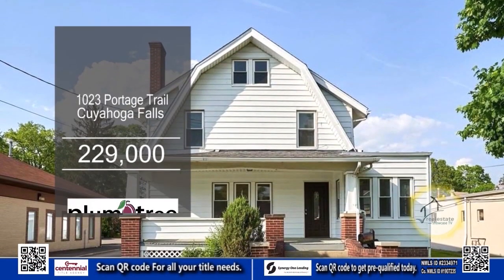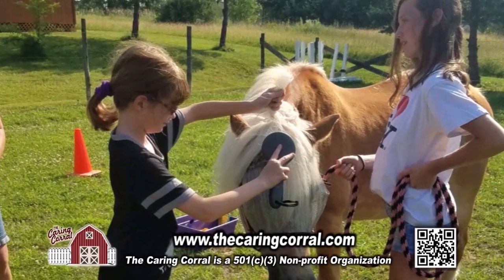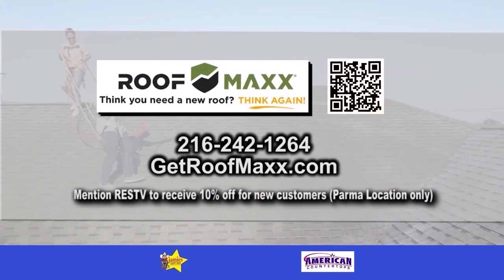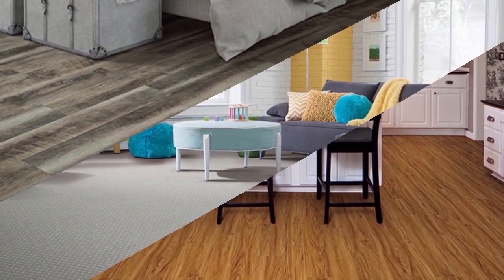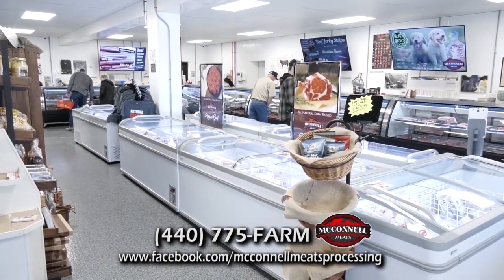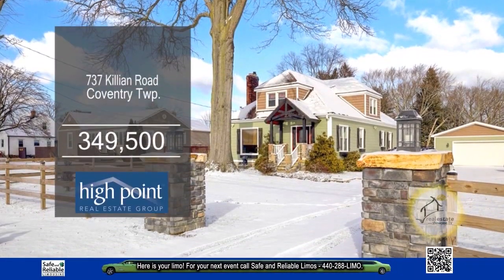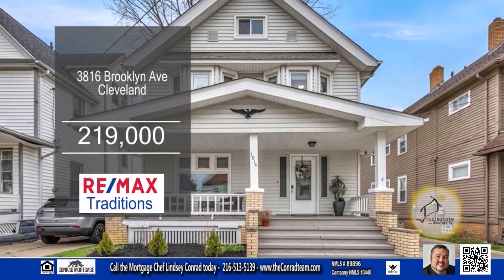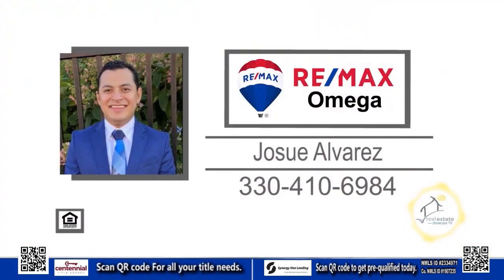RESTV Cleveland April 14th 2024 Full Show